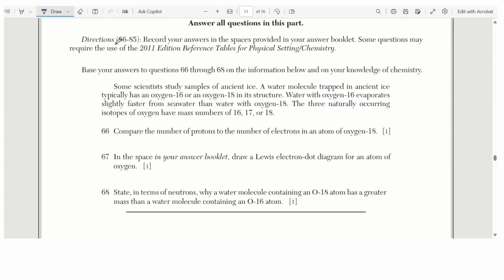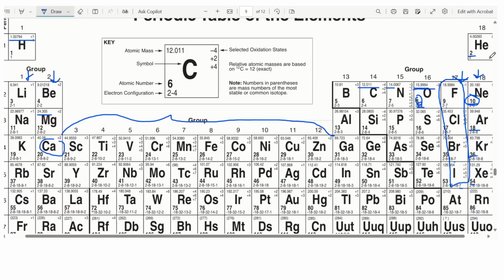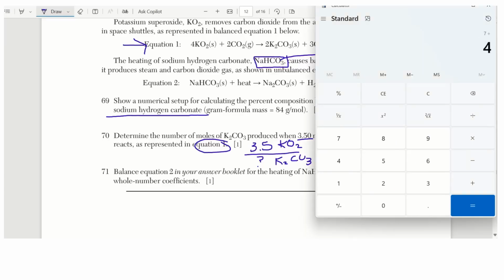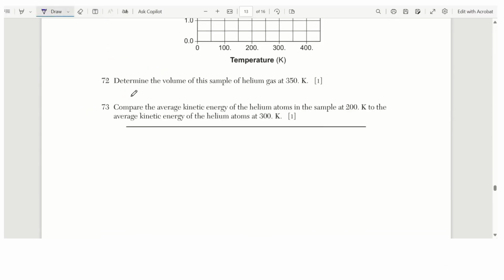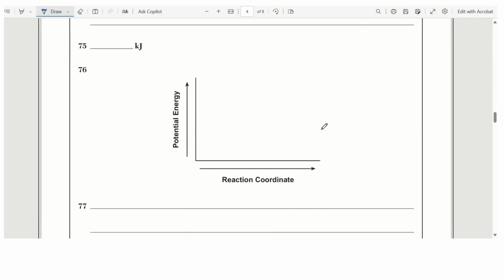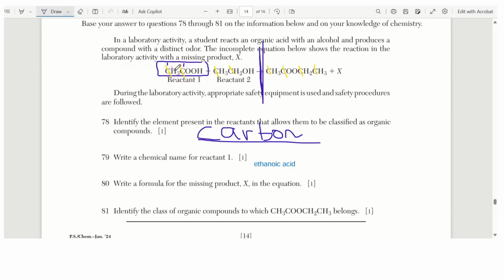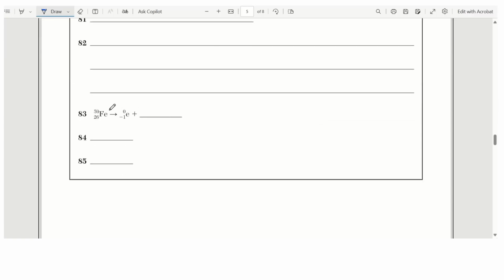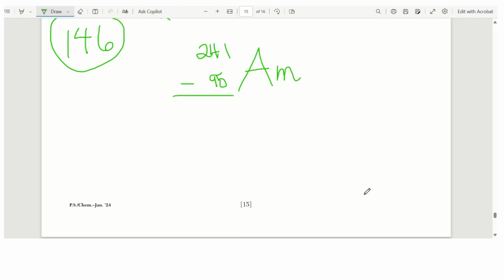January 2024 Chem Regents Part 5